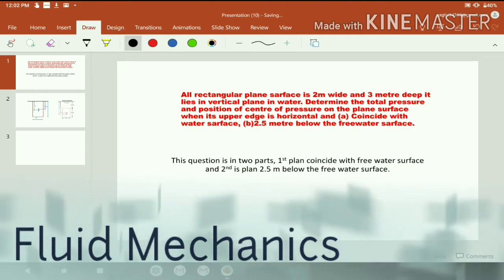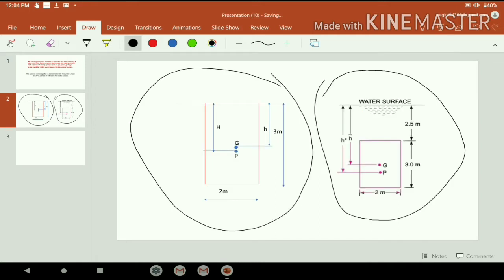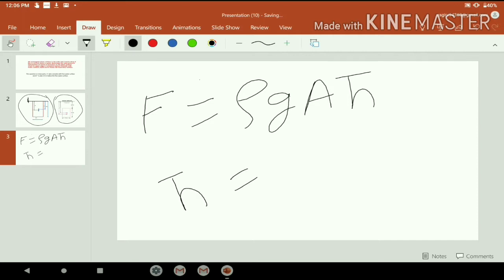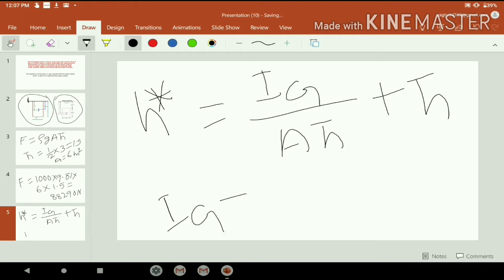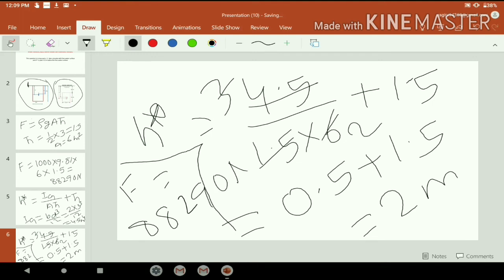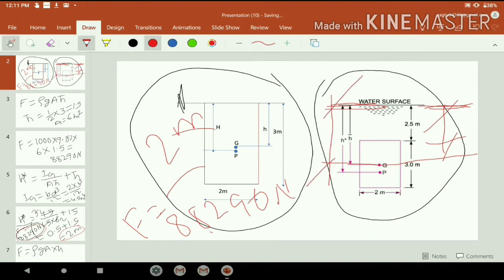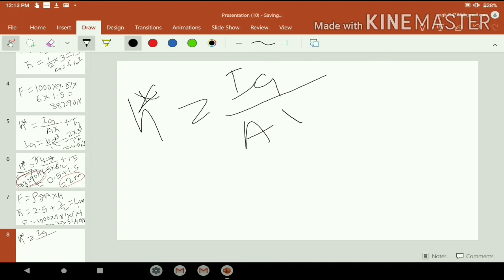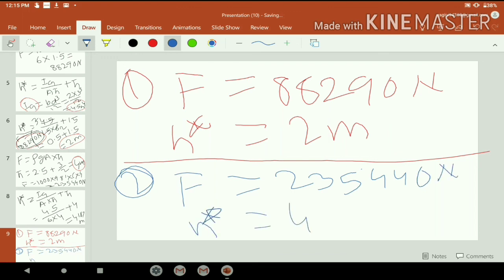Problem on hydrostatic Force on Surface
A vertically plan surface immersed in water